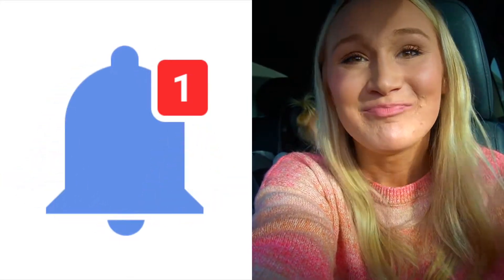Cost of Housing Salem VS Sacramento! Moving From Sacramento, CA to Salem, OR ...REAL Numbers!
Cost of housing in Salem, Oregon VS Sacramento, California. Moving from Sacramento , CA to Salem, OR. what to expect as far as cost of living goes & comparing the two!

Best way to reach us? Shoot us an email or inquire through our website...looking forward to hearing from you!

I'm a Real Estate Agent in the beautiful state of Oregon! My husband Spencer and I are a husband and wife real estate team. We share weekly videos talking about all things local real estate in Salem, Oregon and the surrounding areas! If you live in Oregon, are thinking about moving to Oregon someday, OR if you are just a fan of the beautiful Oregon area then don't forget to hit subscribe so you don't miss anything! Do you live outside of the state of Oregon and are thinking about making a move?

Proudly serving Salem, Oregon - the Willamette Valley, and Surrounding Areas

We love receiving your referrals! Thank you X100.

 Real Estate With Mariah & Spenc - more weekly real estate tips over here!

First time home buyer tips!
Relocating to Oregon - Moving to Oregon - Buying a house in Oregon...hope these tips can help!!

~ Spencer Crawford and Mariah Vettrus Crawford

***Licensed in Oregon with Real Broker